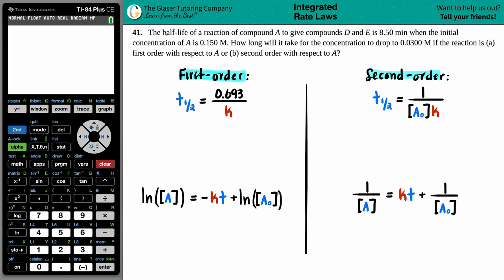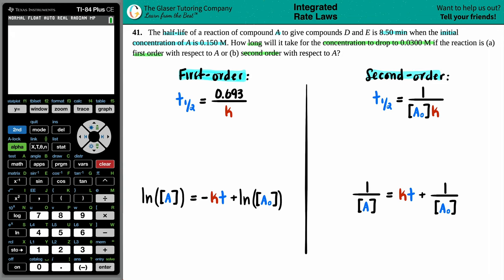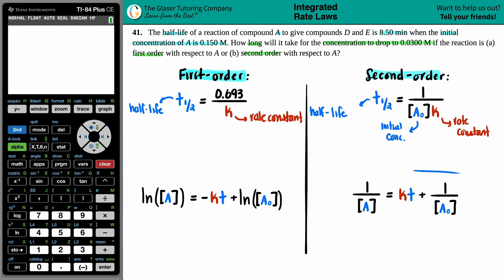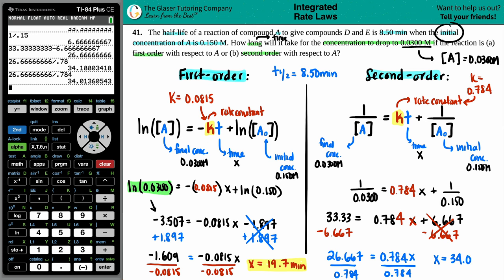12.41 | The half-life of a reaction of compound A to give compounds D and E is 8.50 min when the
The half-life of a reaction of compound A to give compounds D and E is 8.50 min when the initial concentration of A is 0.150 M. How long will it take for the concentration to drop to 0.0300 M if the reaction is (a) first order with respect to A or (b) second order with respect to A?